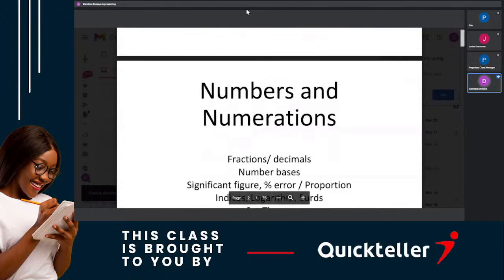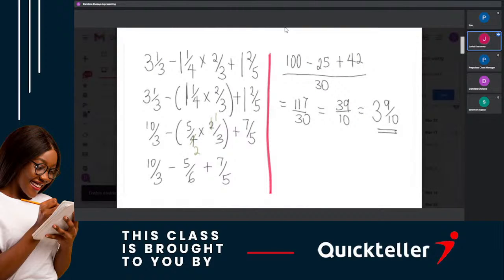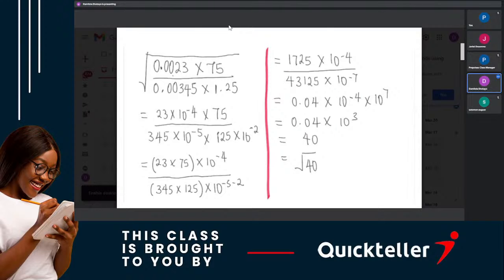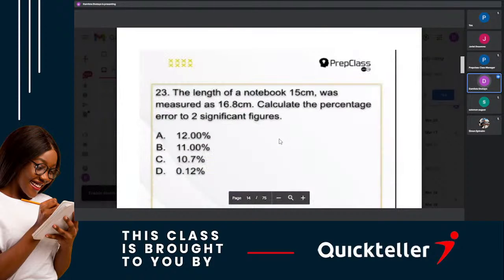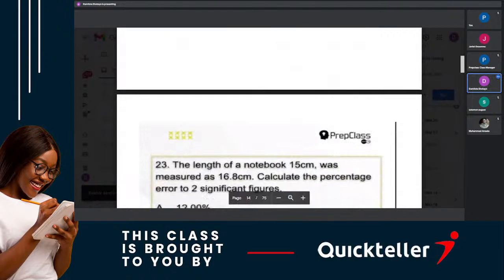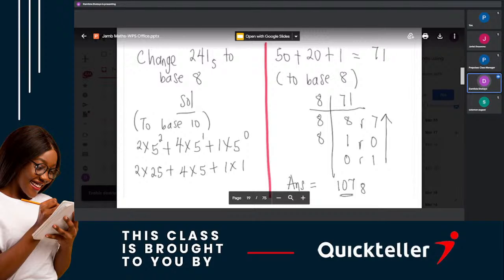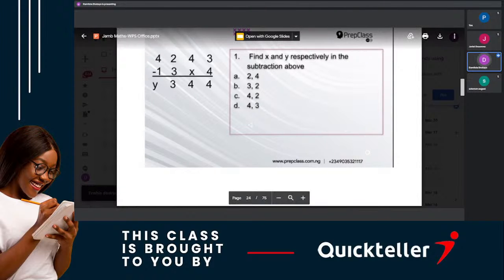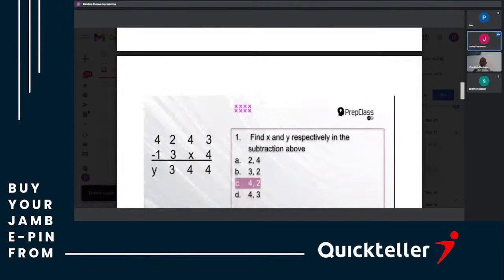Jamb Mathematics Live Stream